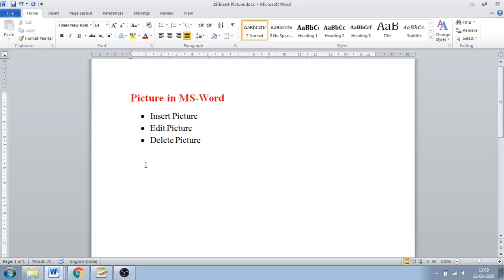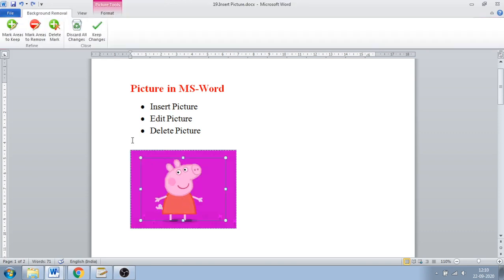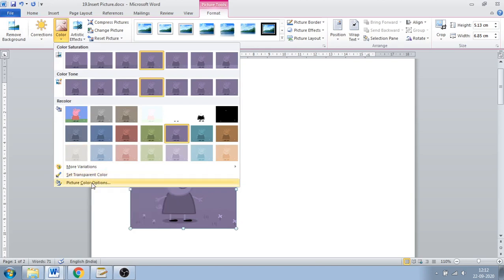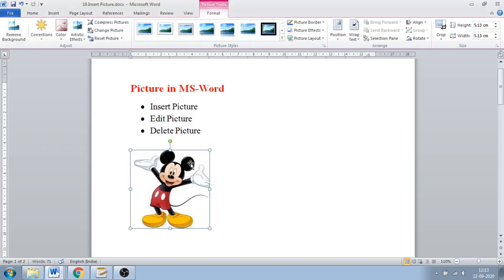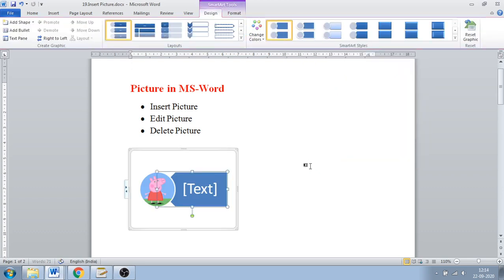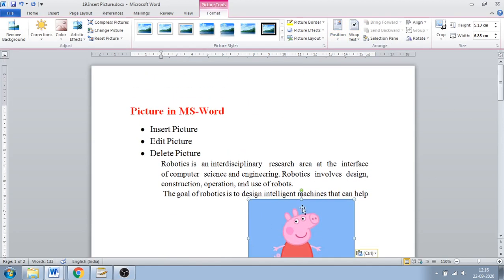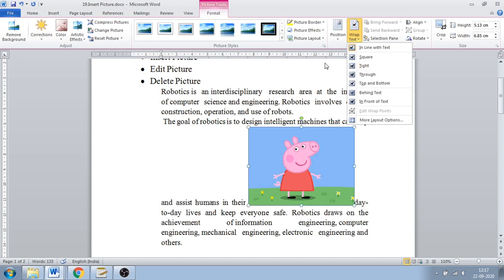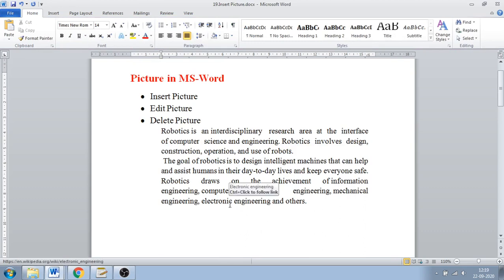MS WORD: Insert Picture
In this video how to insert picture, delete picture, format picture is explained.

Tech School provides different video series. One of most useful series is MS  Word.